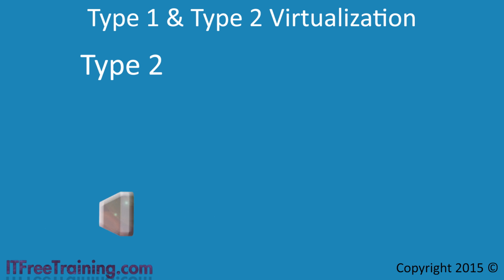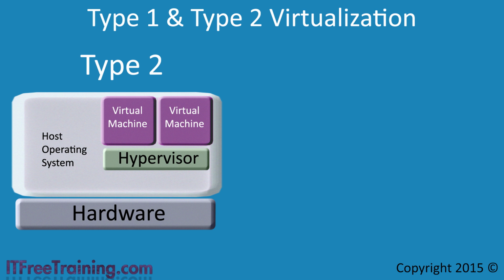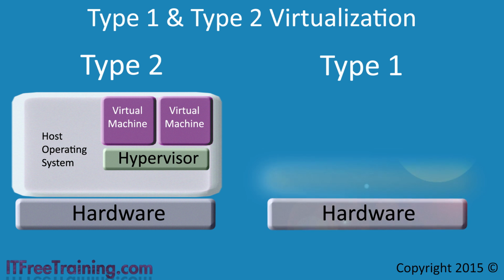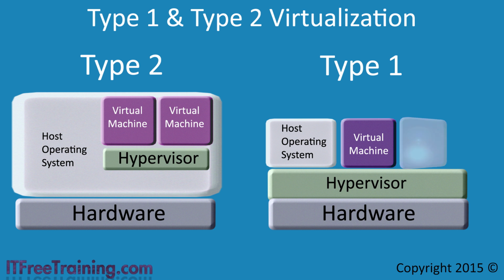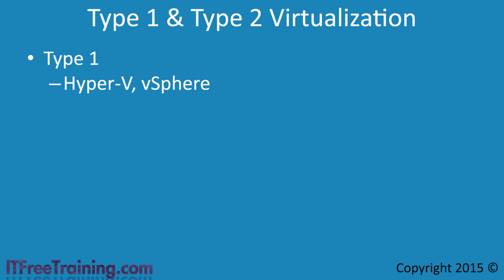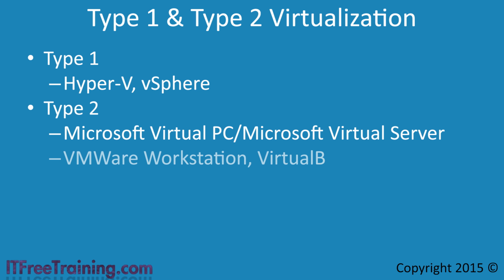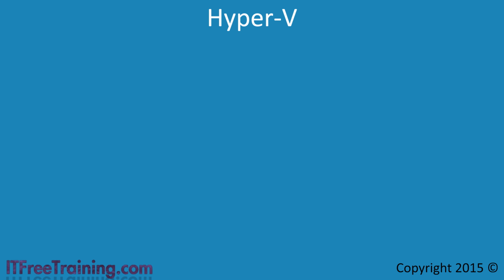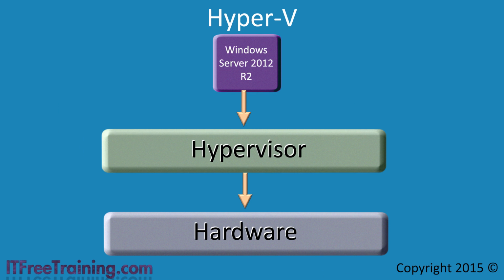Type 1 and Type 2 Virtualization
This video will look at the different types of virtualization available on the market referred to as type 1 and type 2. for more of our always free training videos. Understanding how these types work will give you a better understanding of which one you should use to meet your needs.

Type 1 & Type 2 Virtualization
00:11 Type 2 was the first virtualization system to be developed. It is designed to run on an existing operating system. The virtual machines running in the virtualization solution connect to a hypervisor which translate the instructions into operating system instructions which are then handled by the operating system. Since the operating system is needed to access the hardware, this is slower than if the virtual machines had a direct route to the hardware. The advantage of type 2 is they do not require any special hardware in order to run.

With Type 1 virtualization, the operating system and any virtual machines run through the same hypervisor. This makes it faster than type 2. In order for type 1 to work, special hardware requirements are required. For example, the CPU and BIOS need to support virtualization.

Type 1 & Type 2 Virtualization Examples
01:34 Type 1: Hyper-V and vSphere. The advantage of Hyper-V is that it can be run on the same computer running Windows. vSphere, in contrast, requires a dedicated computer that can only be used to run vSphere. Microsoft has also supplied a Hyper-V standalone version if you want to run Hyper-V on a dedicated computer.
Type2: Microsoft Virtual PC, Microsoft Virtual Server, VMWare Workstation and VirtualBox. The advantage of these is that they can be installed on Windows and do not require special hardware.

Hyper-V
02:20 Hyper-V is sometimes mistaken for a Type 2 virtualization solution. This is because unless you are using the stand-alone version, you require an operating system. Without the Hyper-V role installed, the operating system uses a HAL (Hardware Abstraction Layer) to access the hardware. When Hyper-V is installed, the HAL is replaced by a Hypervisor and the operating system and virtual machines access the hardware through the hypervisor. So essentially the hypervisor is a HAL with additional features required for virtual machines.